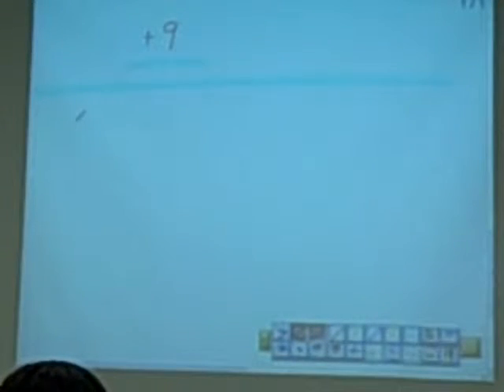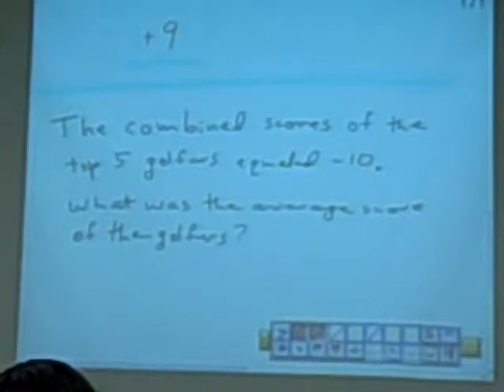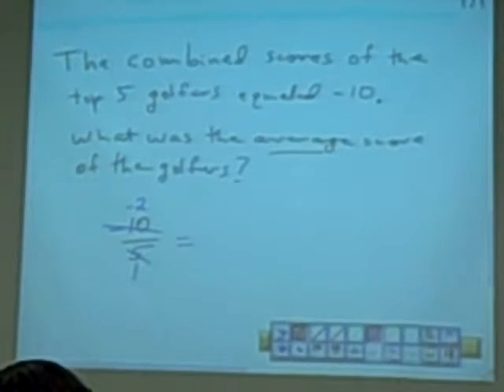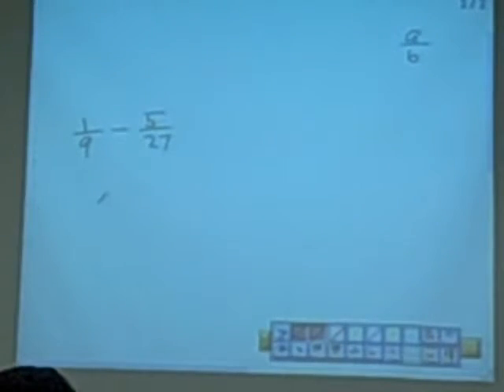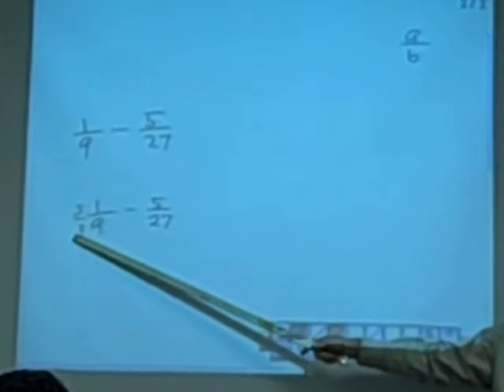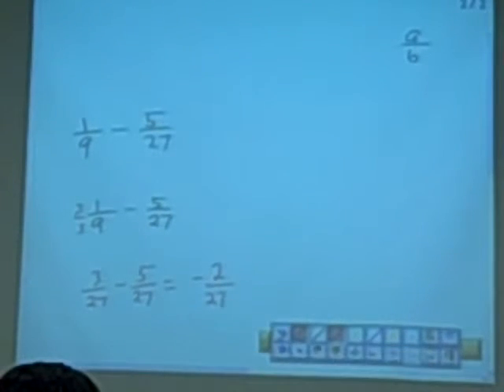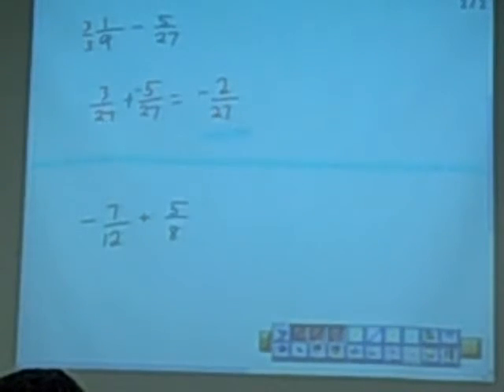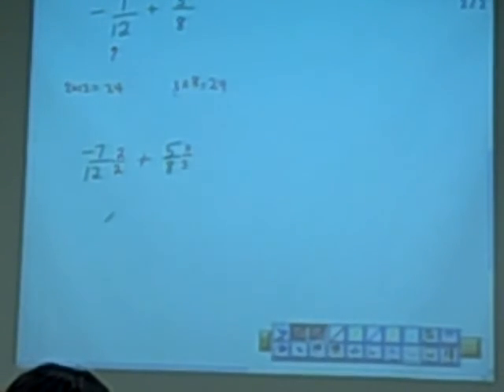Application of Add & Subract Integers (060 u6L4e.AVI)